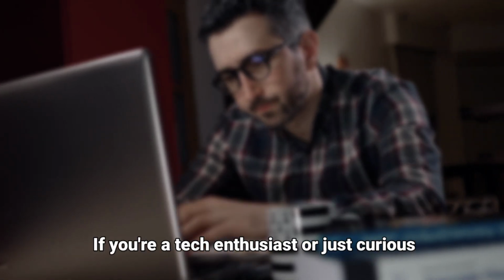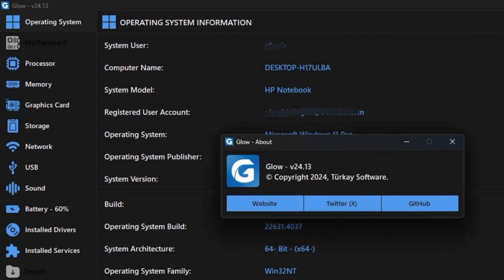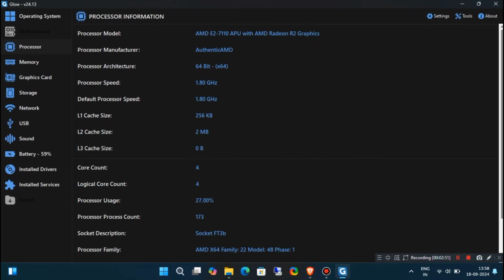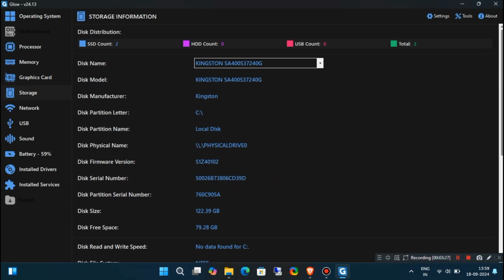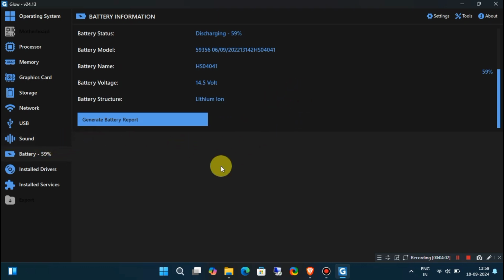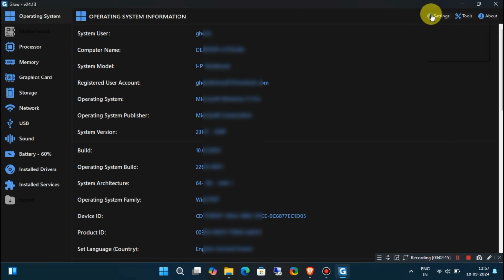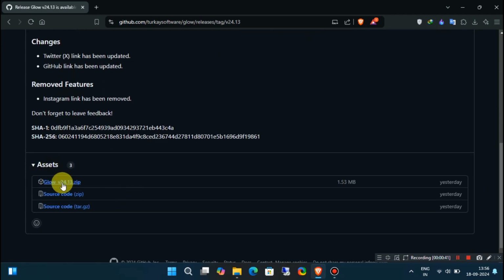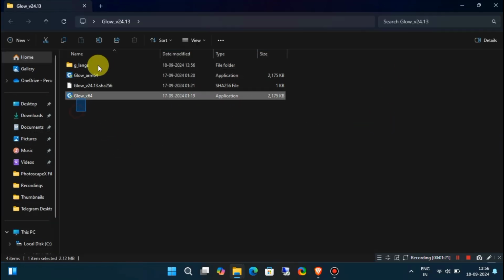Glow : Advanced System Analysis Software | How to Setup and Use Glow for Beginners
Glow: It shows the hardware and software features of your computer in detail

Unlock the full potential of your computer with Glow, the user-friendly system analysis software developed by Eray Türkay. 🖥️✨

🔍 Key Features:

Comprehensive Insights: Easily view your hardware and software specifications without any technical jargon.

Simple Interface: Perfect for everyone, whether you're a tech novice or an expert!

100% Secure: Rest easy knowing that your system information stays private—no data is sent outside your computer. 🔒

Built with Care: Developed using C# and the .NET Framework, Glow has no external libraries or dependencies, ensuring a smooth performance.

💰 Why pay for what you can get for FREE? Glow provides essential features that rival those of expensive software, making it the best choice for system analysis!

🌐 Download Glow today and take control of your computer's performance!

Make sure to engage with us in the comments! What features do you love the most about Glow? 💬👇